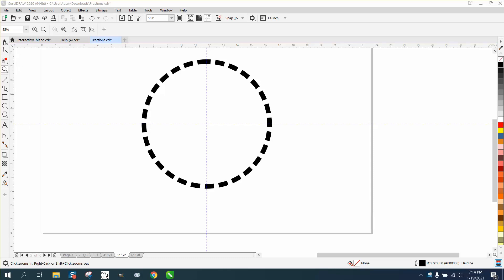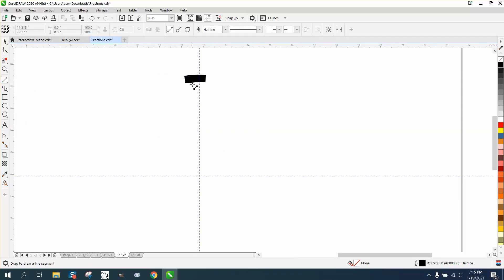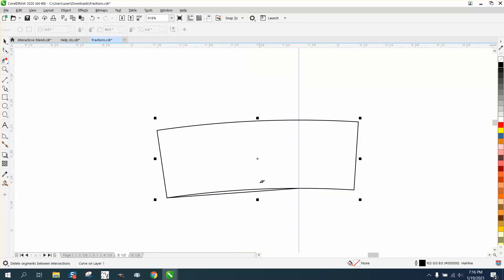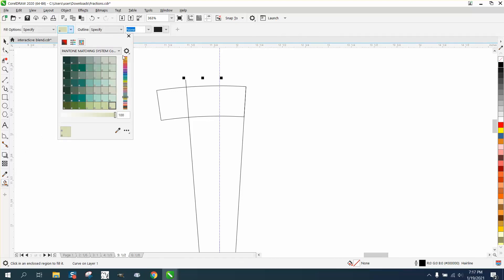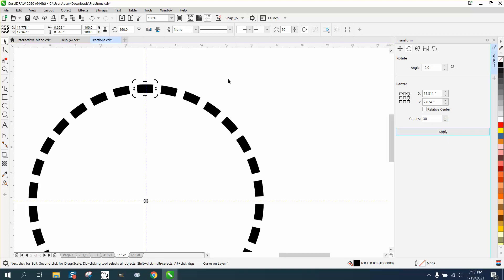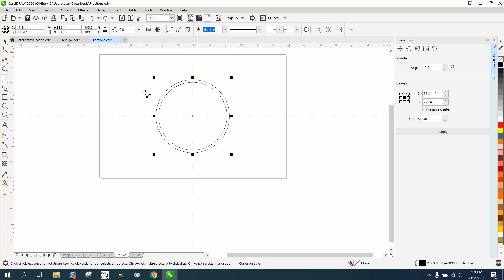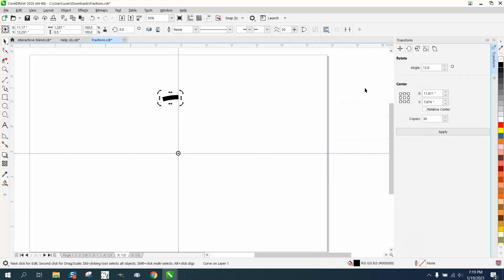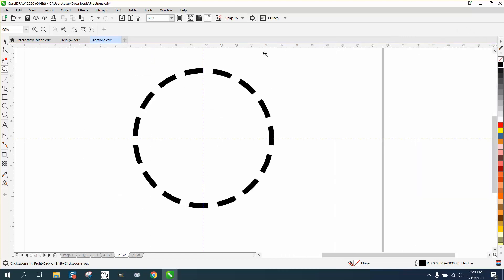Corel Draw Tips & Tricks Rotate a dash line around a circle and make it even